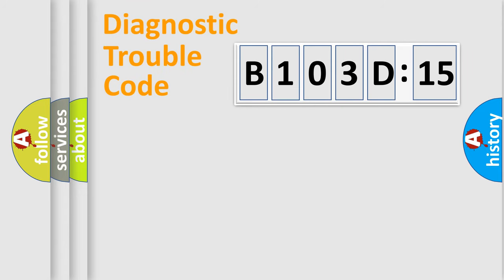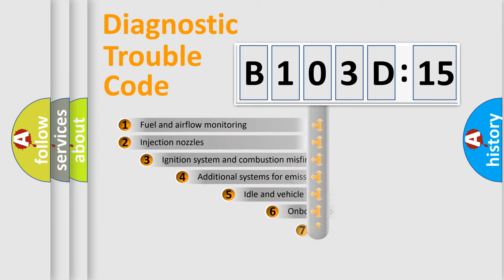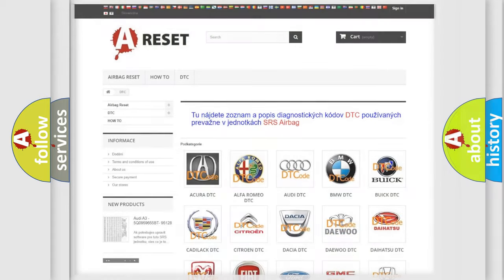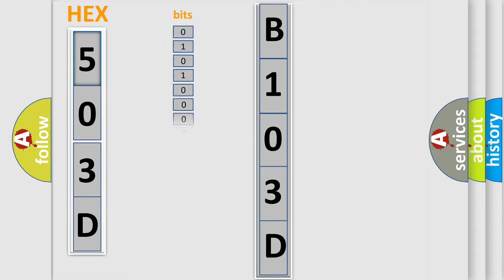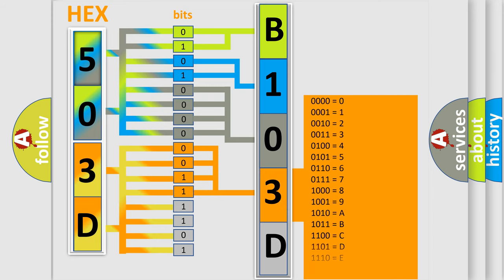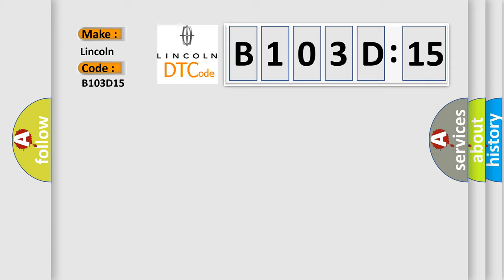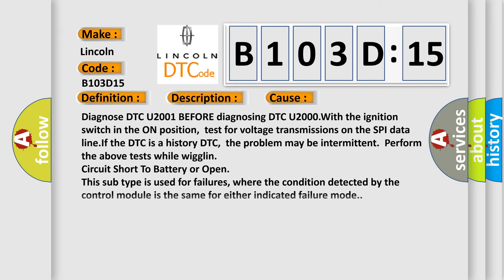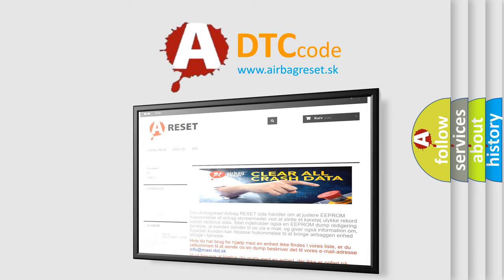DTC Lincoln B103D-15 Short Explanation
Contents:
0:21 Basic DTC analysis according to OBD2 protocol standard.
1:48 Insight into programming
2:58 A diagnostically understandable description of the Diagnostic Trouble Code
3:05 Basic error definition

Make:
Lincoln
Code:
B103D 15
Definition:
Invalid BFC Transmitted SPI Data
Description:
Conditions for Setting the DTC.All of the following conditions must be met: Ignition 0 is active.The serial data transmitted from the BCM to the instrument panel cluster (IPC) is incorrect for 12 seconds.
Cause:
Diagnose DTC U2001 BEFORE diagnosing DTC U2000.With the ignition switch in the ON position,test for voltage transmissions on the SPI data line.If the DTC is a history DTC,the problem may be intermittent.Perform the above tests while wigglin
Failure Type: